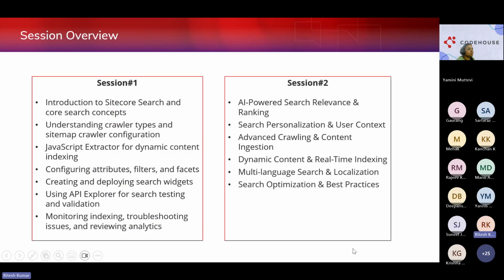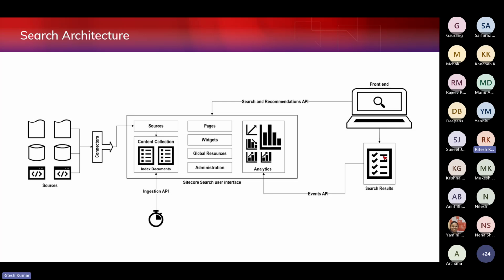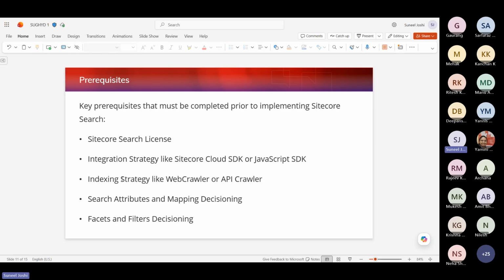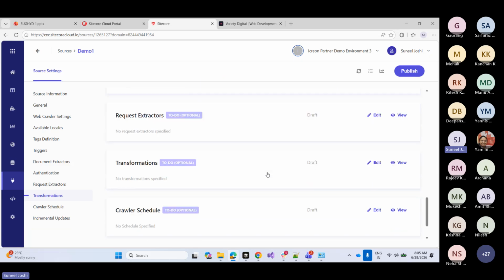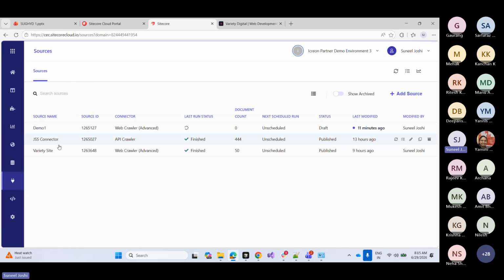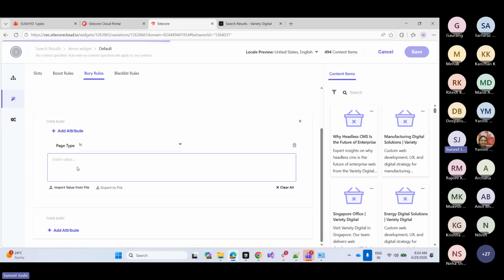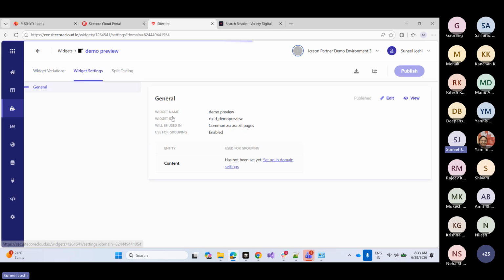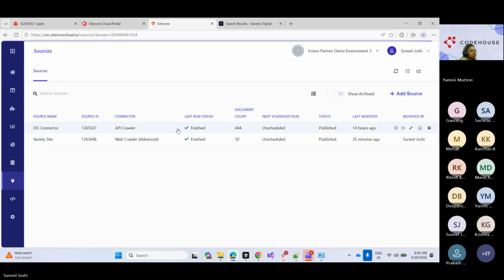SUGHYD Virtual Meet on 29th JUNE 2026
Schedule:
- Talk by Ritesh and Suneel on "Sitecore Search from Configuration to Go-Live"

Description:
Deep dive into Sitecore Search—from configuring Sitemap Crawlers and implementing JavaScript Extractors for dynamic content, to mapping attributes for advanced filtering and faceting. I’ll also walk through widget deployment, using the API Explorer for query validation, monitoring index synchronization, and analysing indexing logs and dashboard insights. If you’re working with Sitecore Search or planning to implement it, this session will give you practical, implementation-ready guidance to build a scalable, high-performance search experience across your digital ecosystem.